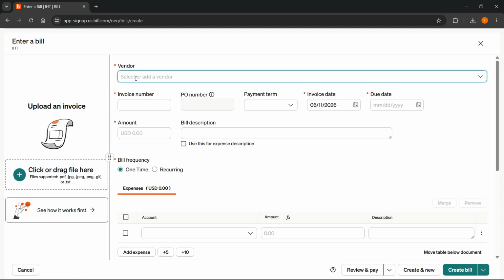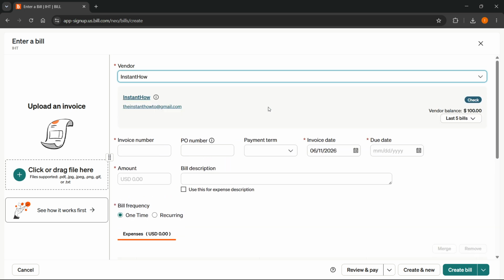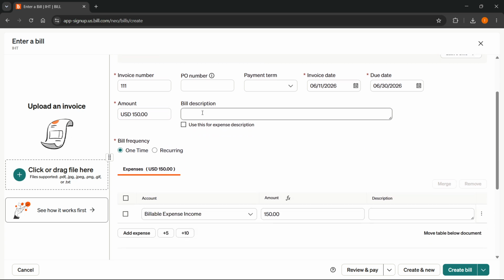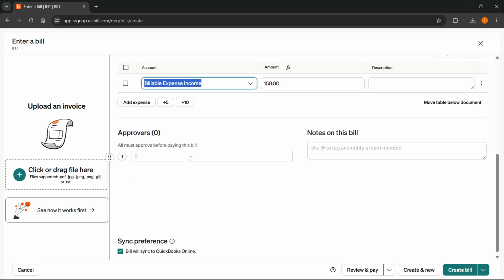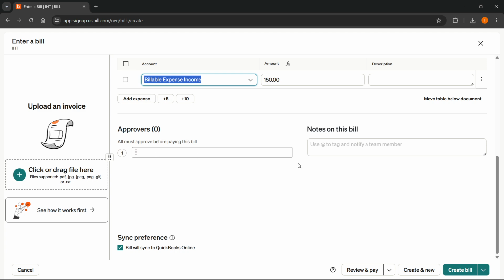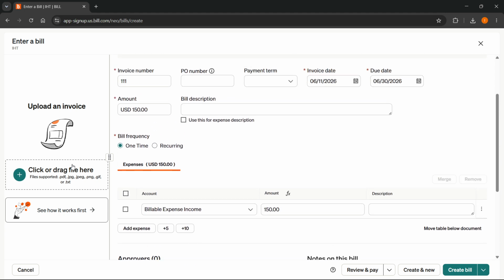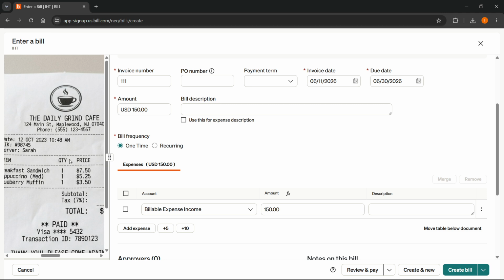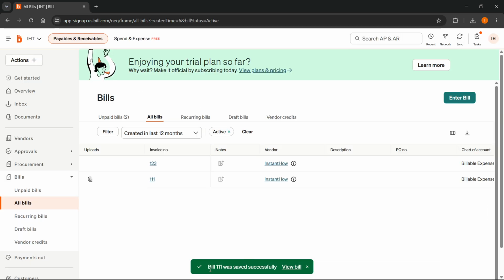How To ENTER BILLS In Bill.com (QUICK & EASY) 2026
In this video, I'll show you how to enter bills in bill.com. This is a full guide on how to manage your bills and expenses efficiently using bill.com in 2026. In case you've been trying to streamline your billing process in bill.com, this is the video you need to see!